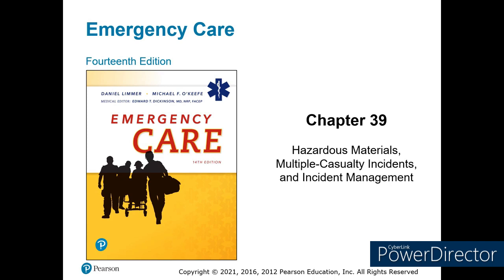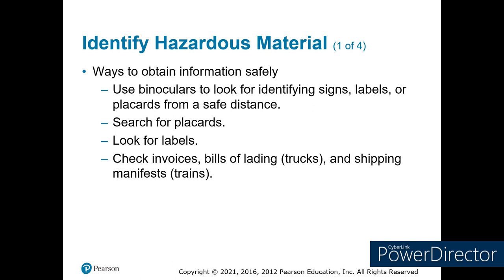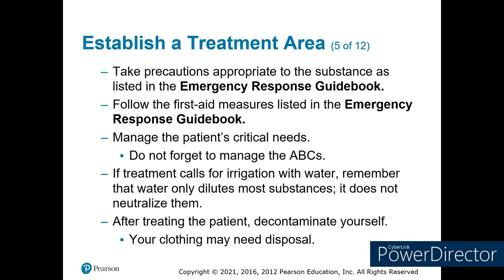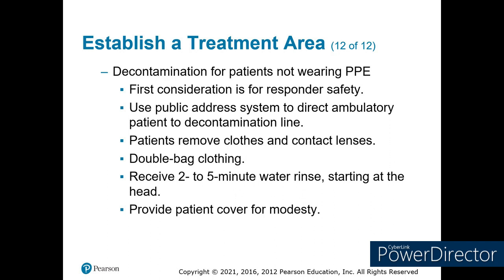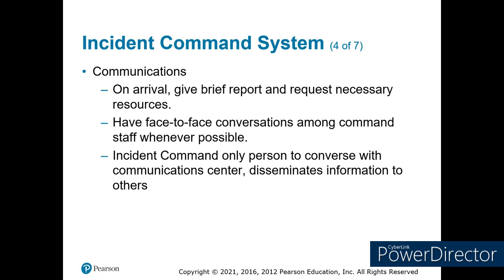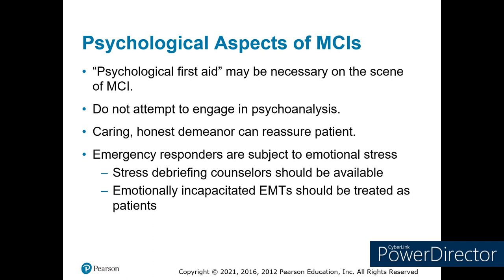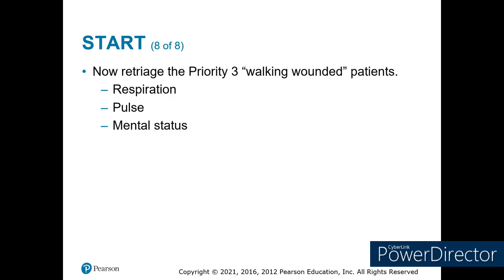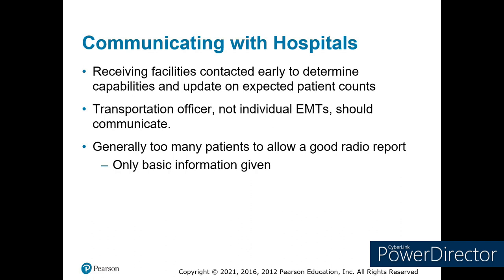EMSInstructorKen - Chapter 39 HazMat, MCI, and ICS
Hazardous Materials, Multiple-Casualty Incidents, and Incident Management

Great article comparing Triage Systems. Look at the newest concept of RAMP Triage